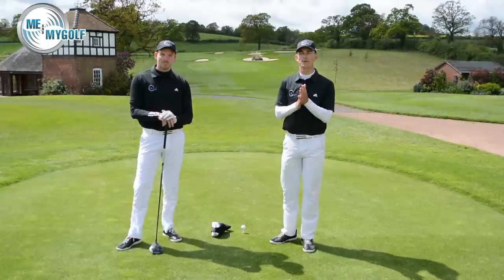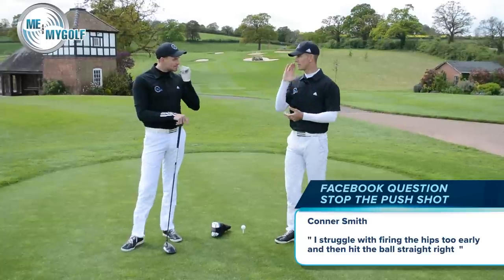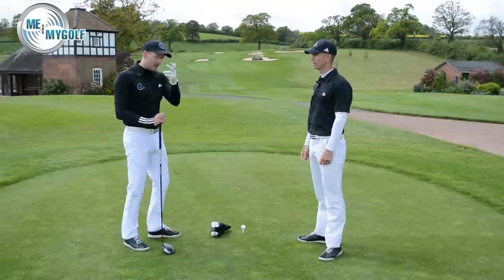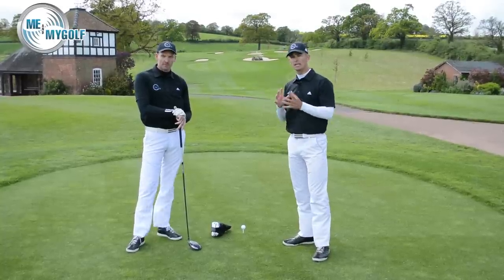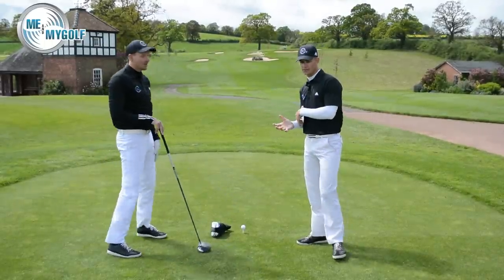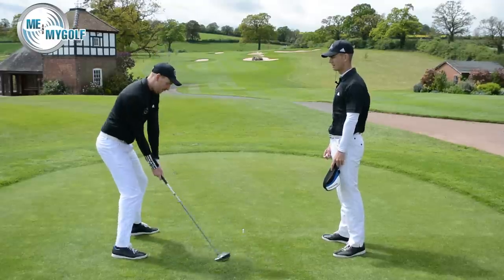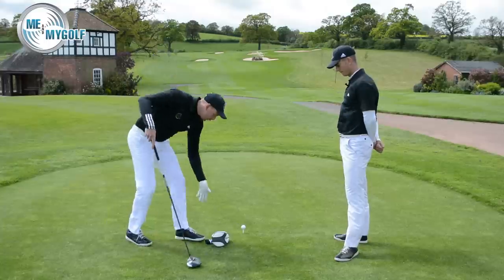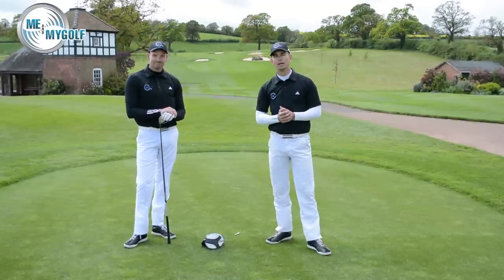HOW TO STOP PUSHING THE GOLF BALL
Check out our exclusive Golf Schools by clicking here🏌️⛳ HOW TO STOP PUSHING THE GOLF BALL

Meandmygolf give an easy drill to help you stop pushing the golf ball